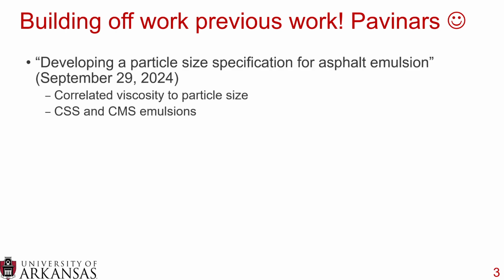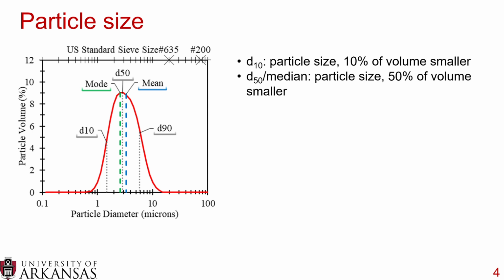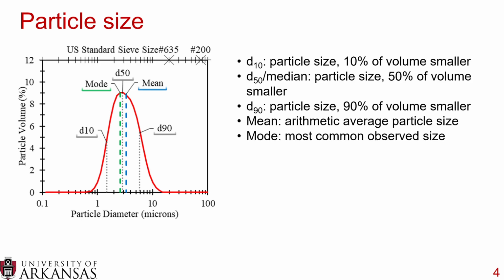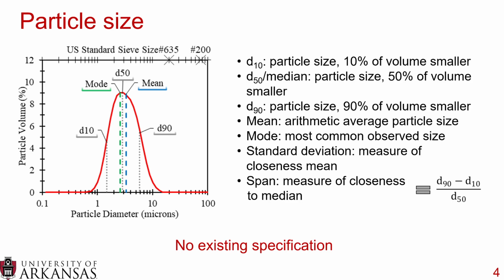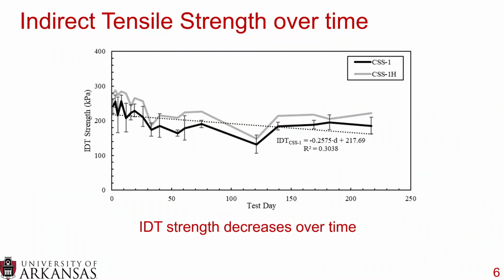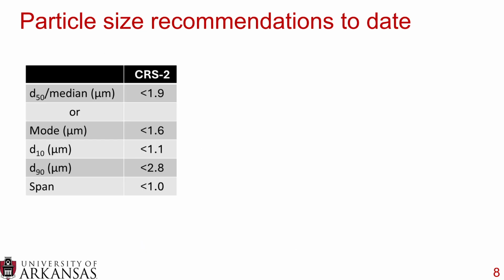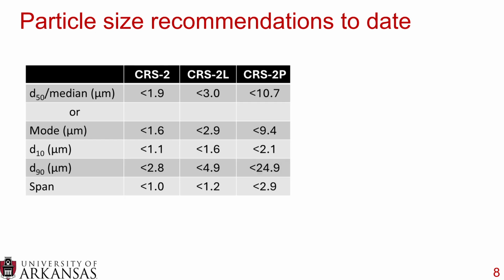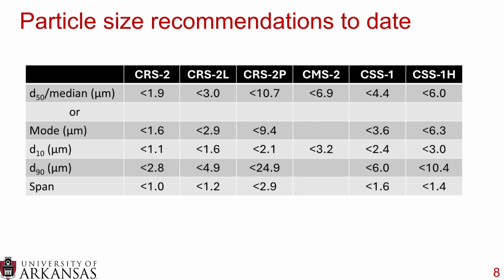Establishing Particle Size Recommendations for Cationic Asphalt Emulsions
This recording discusses research performed by Mr. Tanner Turben and Mr. Pedro Diaz Romero at the University of Arkansas revolving around establishing recommendations for particle size specifications for cationic asphalt emulsions.  Here is a citation for the full research paper, note that it is free of charge to download!

Turben, T., Diaz-Romero, P., Braham, A. Establishing Particle Size Recommendations for Cationic Asphalt Emulsions, Construction Materials, MDPI, 2025, 5(2), 26.